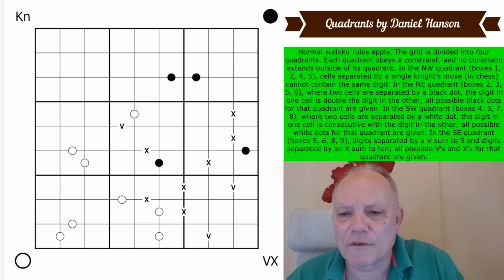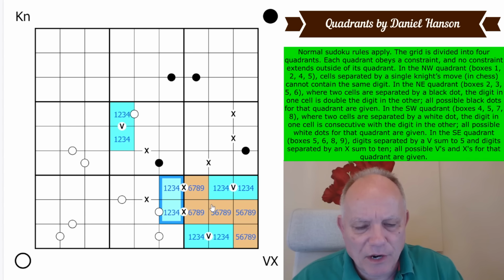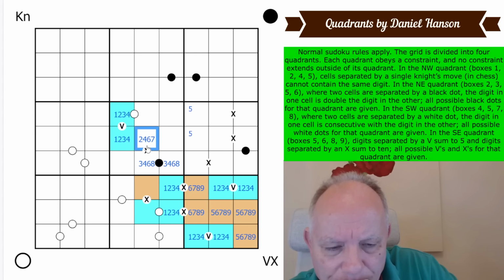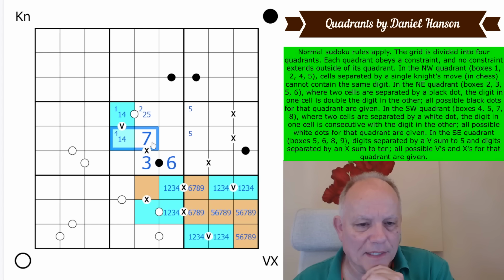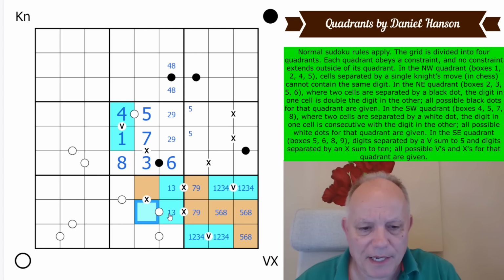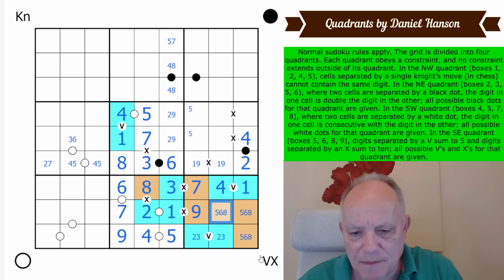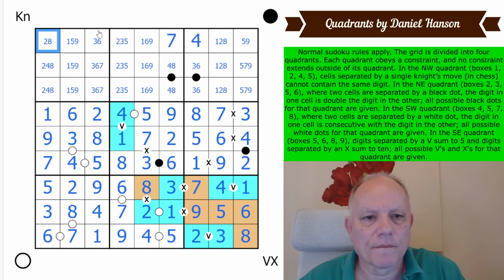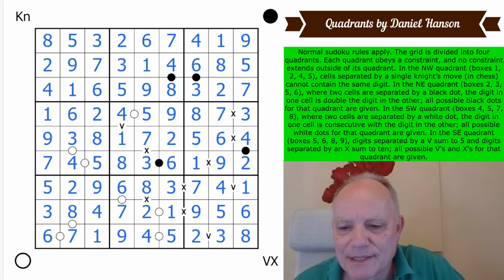A Positive Outlook for Negative Constraints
Normal sudoku rules apply. The grid is divided into four quadrants. Each quadrant obeys a constraint, and no constraint extends outside of its quadrant. In the NW quadrant (boxes 1, 2, 4, 5), cells separated by a single knight’s move (in chess) cannot contain the same digit. In the NE quadrant (boxes 2, 3, 5, 6), where two cells are separated by a black dot, the digit in one cell is double the digit in the other; all possible black dots for that quadrant are given. In the SW quadrant (boxes 4, 5, 7, 8), where two cells are separated by a white dot, the digit in one cell is consecutive with the digit in the other; all possible white dots for that quadrant are given. In the SE quadrant (boxes 5, 6, 8, 9), digits separated by a V sum to 5 and digits separated by an X sum to ten; all possible V's and X's for that quadrant are given.

You can still try Alien Invasion (and other past rewards), and there is always so much other fascinating content on Patreon, including crosswords, Gridograms, Connections, and a (rare) collaborative solve by Simon and Mark of the magnificent sudoku Blue Prince by vfig! Just $2/month for the monthly reward, $3/month (or higher) for solution videos. Your support makes a big difference to us – thank you!

▶ See our incredible new Rat Run merch, designed by Marty Sears From our new merch partner, you can get tees, hoodies, water bottles, and much more, and show the world that you’re part of this wonderful Cracking the Cryptic community!

▶ NEW IN OUR APP: A Worm by Zetamath – “Snecko”, which features overlapping 6x6 puzzles that just might not yield to a strictly sequential solve! and you can find the AppStore and GooglePlay

▶ OUR APPS: We have many apps! Classic Sudoku Volume #2 joins our main app, along with Sudoku Worms (from Blobz, Phistomefel, Marty Sears, James Sinclair, and Michael Lefkowitz, and the newest one by Zetamath), Fog of War, and many other variant types, including Lines, Domino, Killer, Thermo, Arrow, Chess, Sandwich, Miracle, and a few Approachable collections. We are always developing more apps! Every app is full of hand-crafted puzzles with hints provided by Simon and Mark.
with links to all outlets.

▶Credits◀
SOFTWARE: Thanks to Sam Cappleman-Lynes and Sven Neumann
Logo: Melvyn Mainini
Opening Credits: Burak Mescioğlu

▶ Contents ◀
0:00 Theme Music & News around the channel
1:35 Rules of today’s puzzle
3:18 Start Of Solve - Let's Get Cracking!